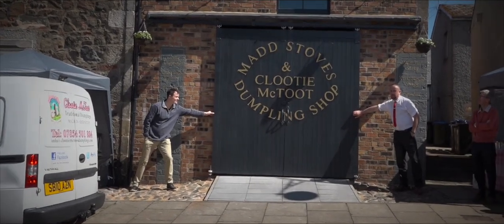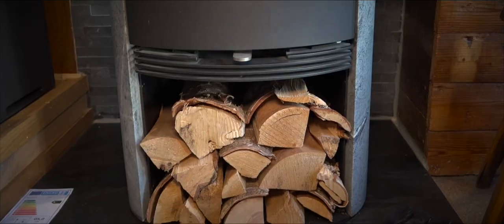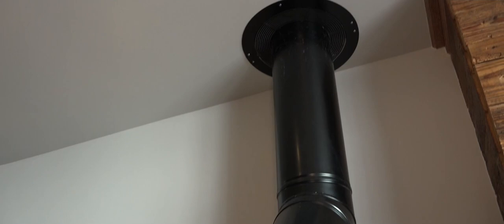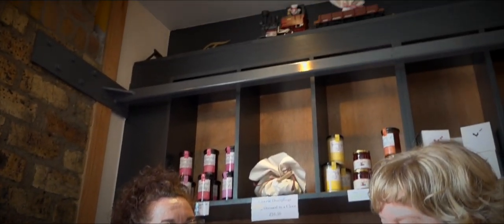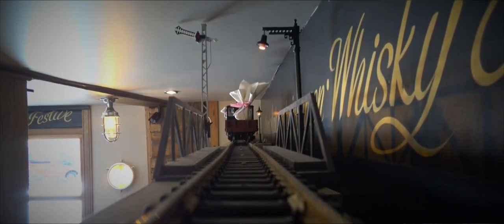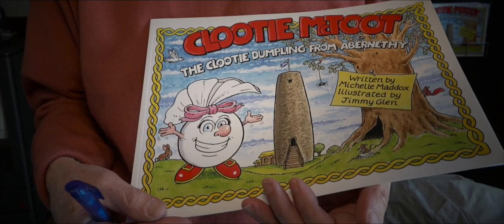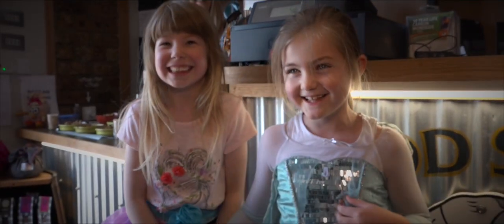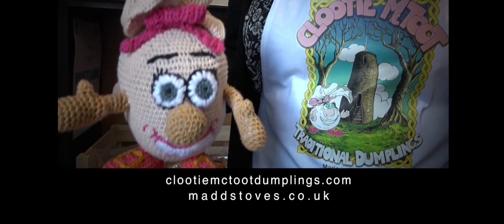Clootie McToot Dumplings Shop opening - Video 2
12th May 2018. MORE from our big day!

Our Clootie McToot Dumplings and Madd Stoves shop officially opens in Abernethy Scotland